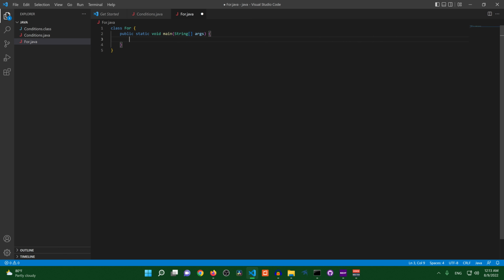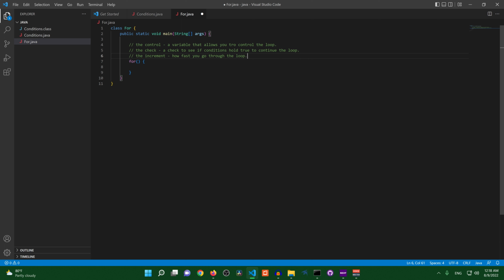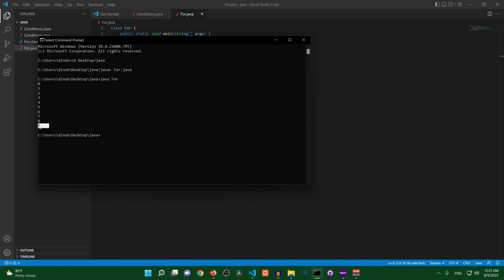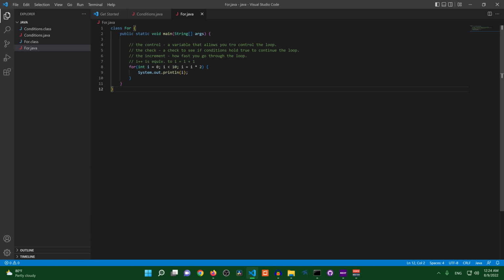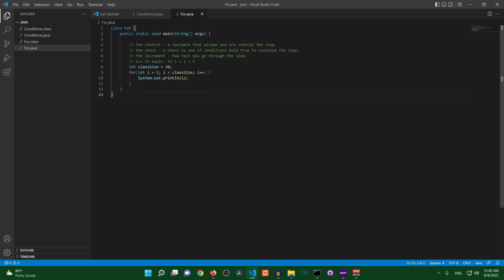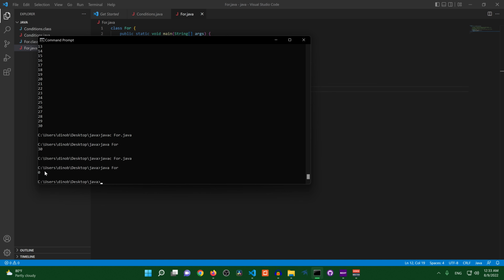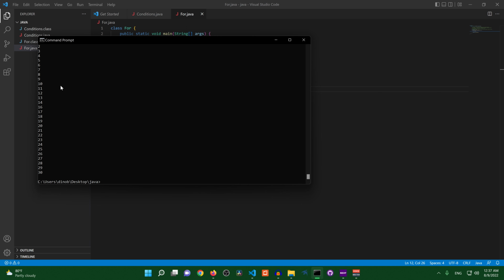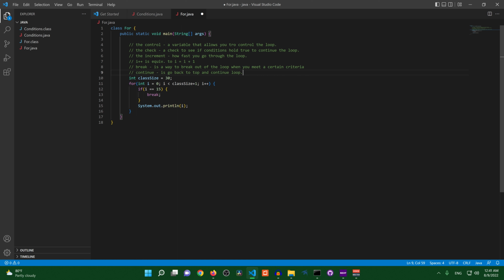Beginner Java - Learn For Loops in 20 Minutes!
Are you ready to get a little loopy? Let's learn about FOR Loops!

Timeline:
0:00 Introduction
0:08 Quick setup
0:47 What is a "for" loop
1:23 Anatomy of a "for" loop
1:58 Inside the parenthesis
4:15 What is i++
5:05 Seeing an example run
5:41 Understanding the  output
6:49 Changing how we increment
7:38 Introducing infinite loops
9:14 Catching and fixing infinite loops
10:08 Using Variables in checks and iterator
14:06 Break statements
15:32 Continue statements
20:35 Outro